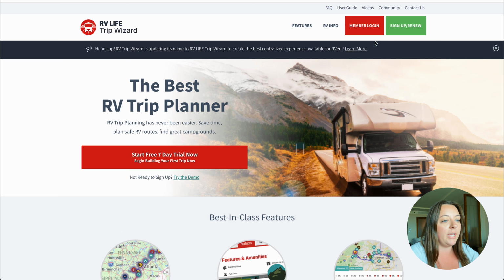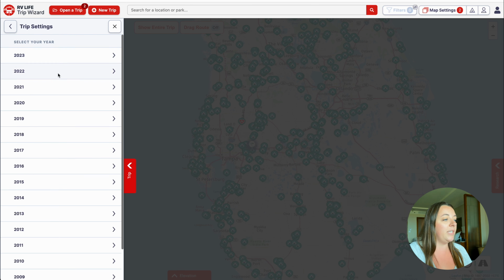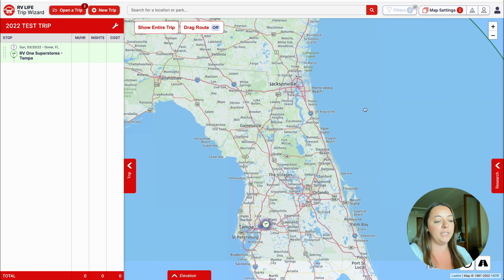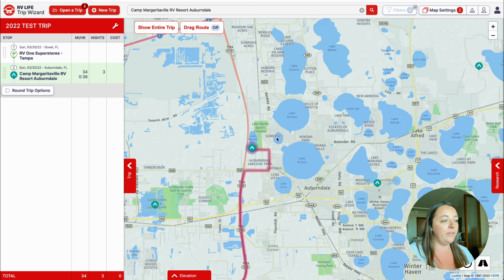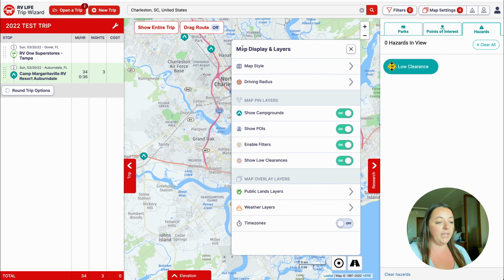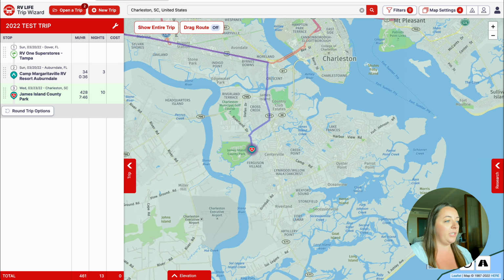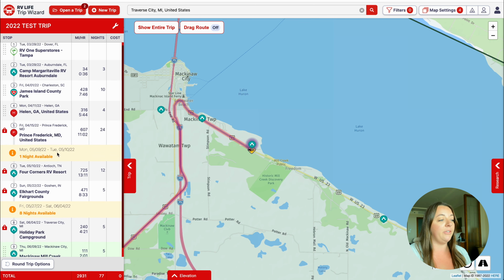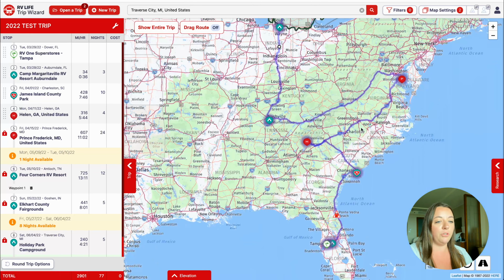🗓 HOW WE PLAN RV TRIPS (RV Trip Wizard Tutorial!)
In this video, we're showing you how we plan our RV trips with a tool called RV Life RV Trip Wizard! Follow along for a full tutorial on setting up RV Trip Wizard, adding stops and campgrounds to your trip, and using the tool to its fullest!

❓ Any videos you want to see about our life, traveling, minimalism, or financial freedom?